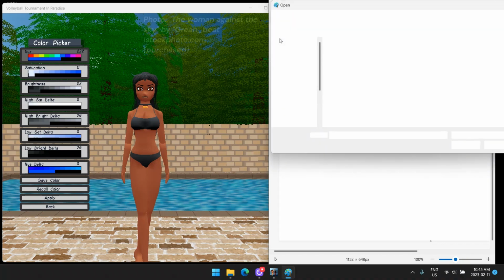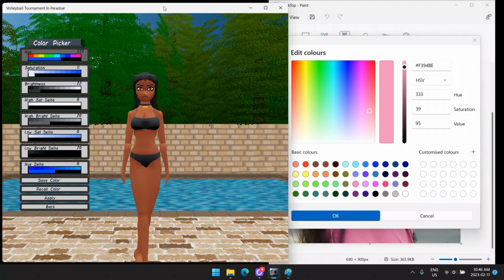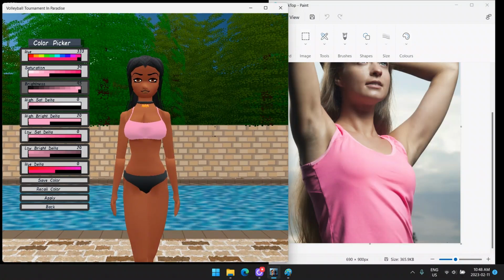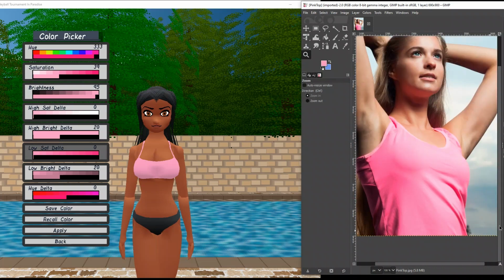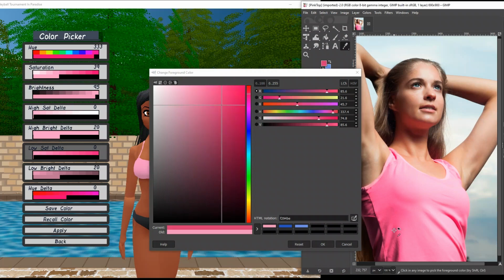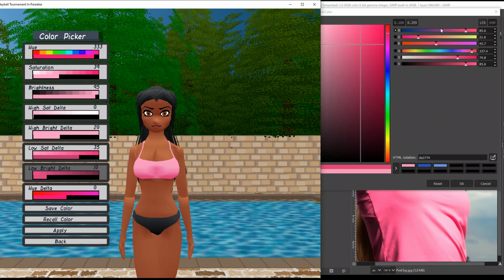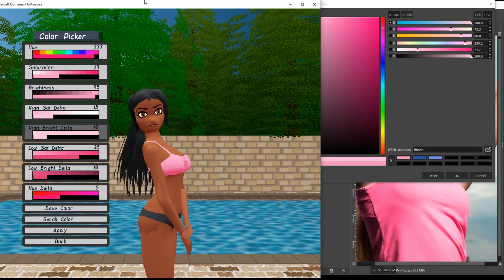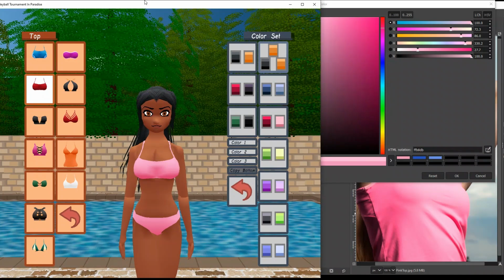Character Customization and Color Theory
Character customization is everywhere. It's a feature present in pretty much every decent game in the market. The reason is obvious: If you're going to stare to it for hours, it better be to your liking.

As game developers, we cannot ensure that the main character wears your favorite outfit. However, what we can do is to ensure that, at least, it wears your favorite colors. We found a way to do it and we'd like to show you how. Mind you, it may require some color theory. However, we'll keep it as basic and graphic as possible.